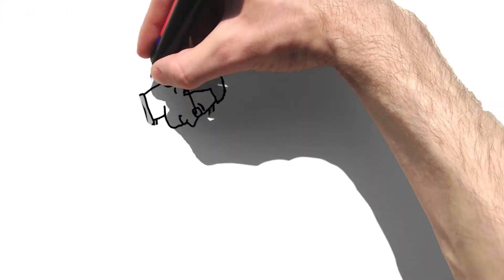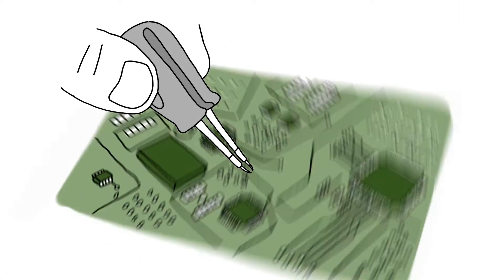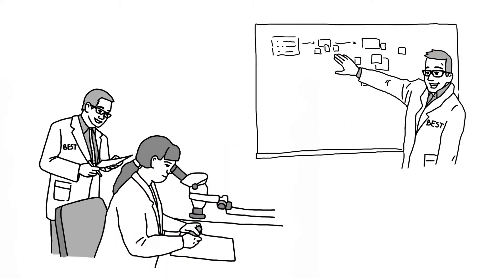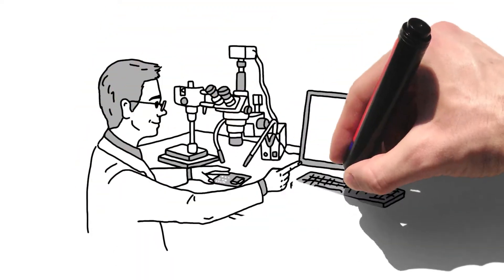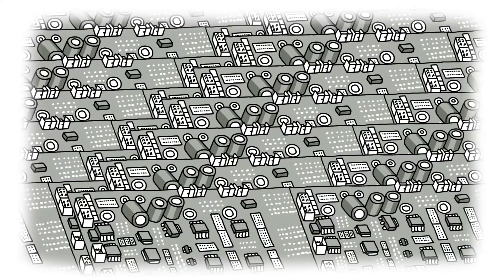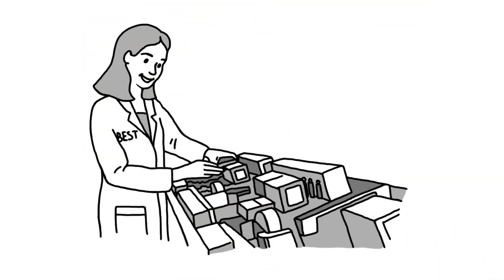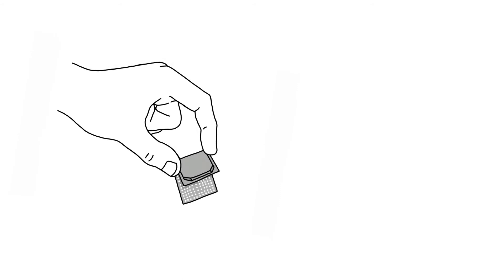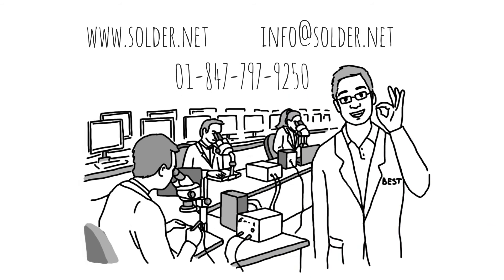BEST PCB Rework and Repair, IPC Training, Solder Tools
BEST Inc. is a PCB rework and repair and specialty electronics assembly services business. In addition, we provide professional solder training services as well as IPC certification training. BEST has also developed a line of PCB rework, repair and assembly tools that make production and rework go faster and more reliably.